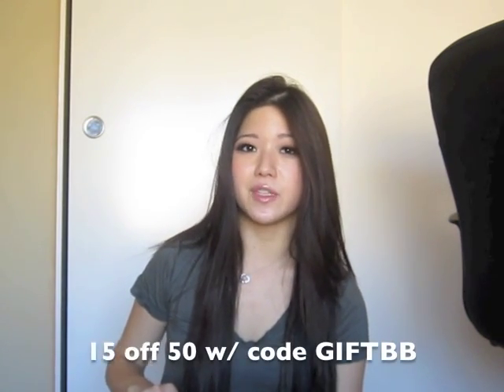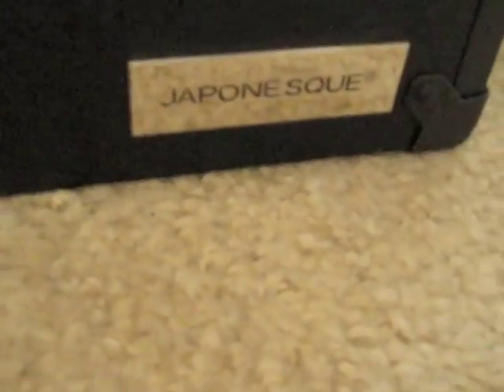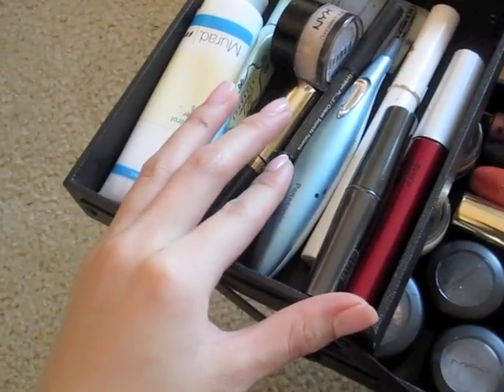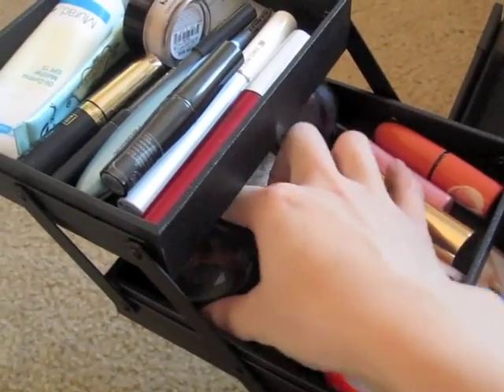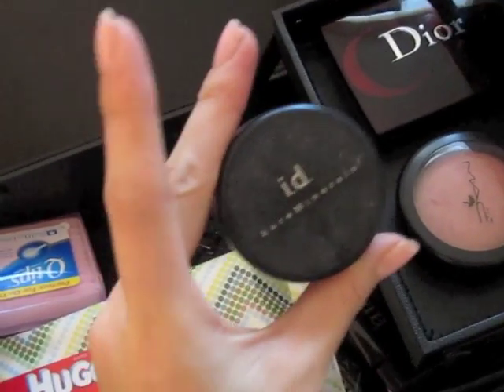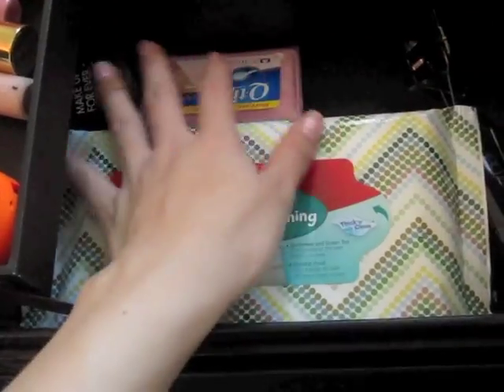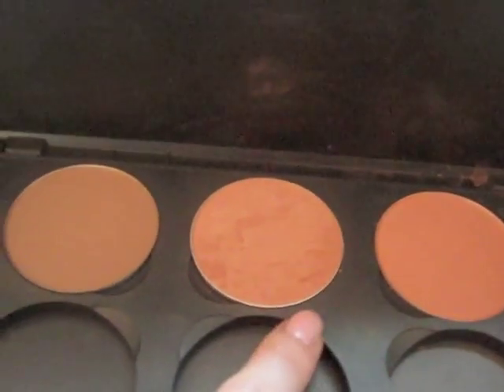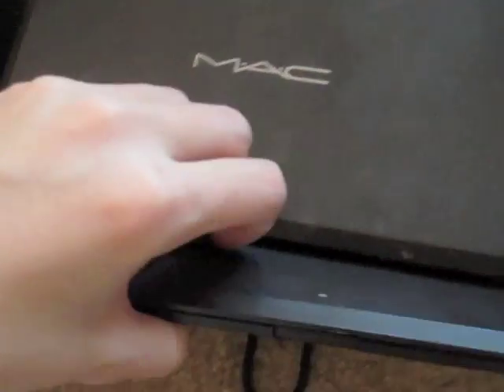My new Japonesque Train Case!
15 off 50 code: GIFTBB
NO TAX :D Unless you live in these states: MO,NJ,NV,NY,PA,WA